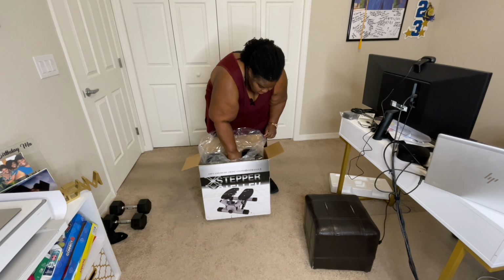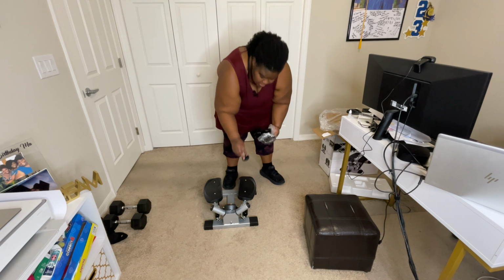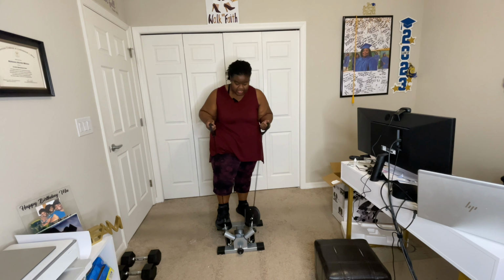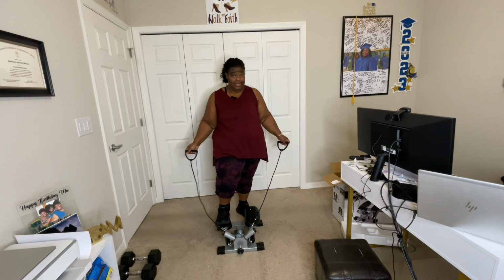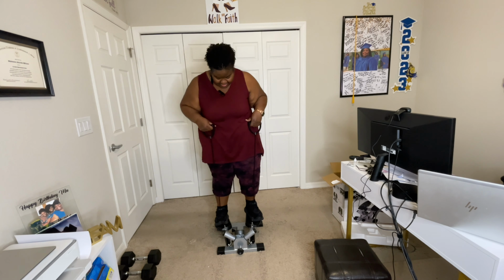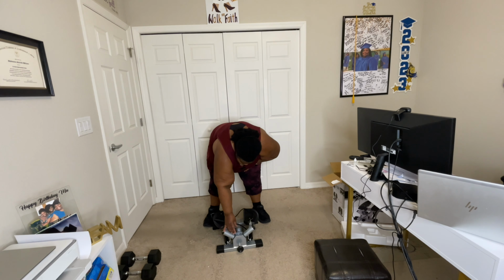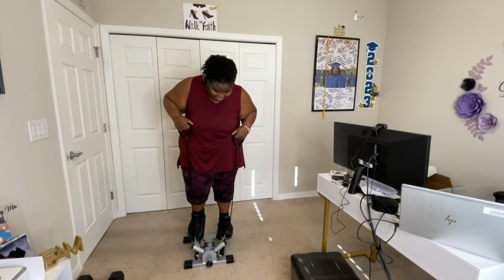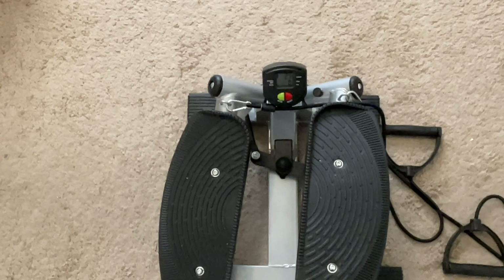Weight Loss Journey | XSTEPPER STAIR STEPPER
Hi guys I purchased a stair stepper from Amazon to assist with my workout regimen during the cold weathers.